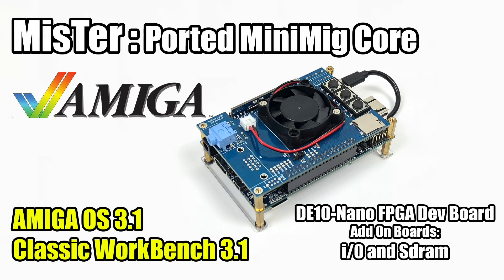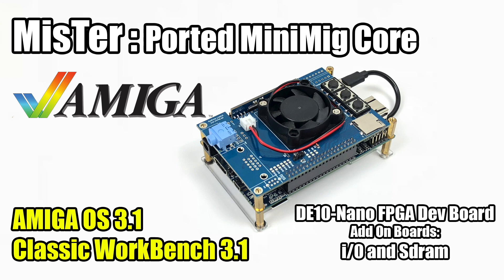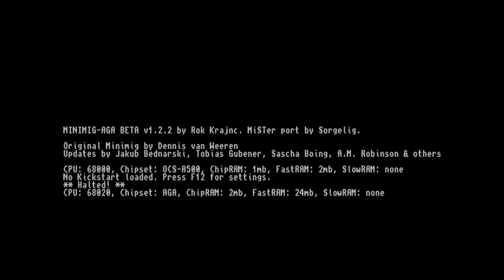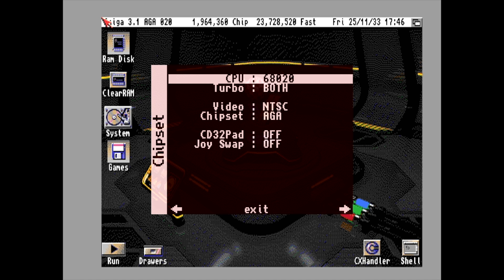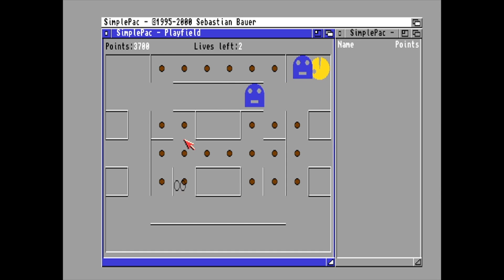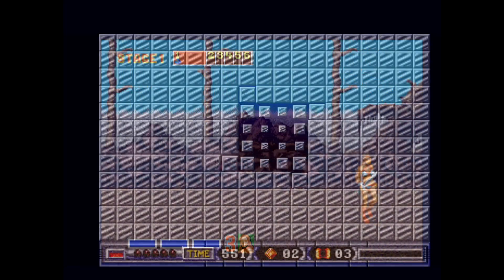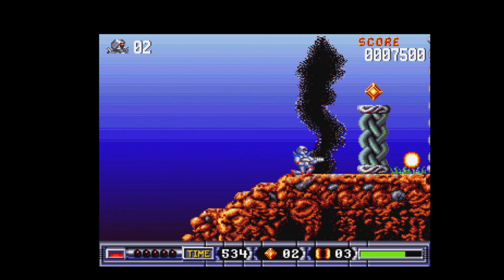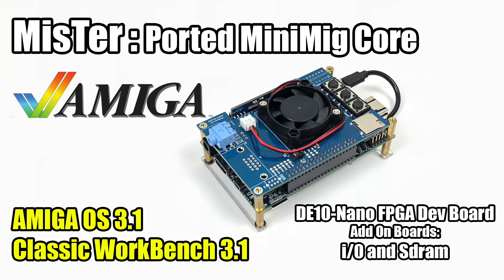Amiga OS 3.1 On FPGA - DE10-Nano Running MisTer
In this video, I test the Amiga "MiniMig Core" on the Terasic DE10 -Nano FPGA Development Board running MisTer.
I have installed Amiga OS 3.1 " Classic Workbench" but I still have some thinking to do to get it set up correctly.

The MisTer Project also supports More System Cores in FPGA-
Acorn Archimedes
Amiga
Amstrad CPC 6128
ao486
Apogee
Apple II+
Apple Macintosh Plus
Aquarius
Atari 800XL, Atari 5200
Atari 2600
BBC Micro B Master
BK0011M
ColecoVision
Commodore 64, Ultimax
Commodore 16, Plus/4
Commodore PET
Commodore VIC-20
Gameboy
Jupiter Ace
MSX
MultiComp
NES
SAM Coupe
Sega Genesis/Megadrive
Sega Master System
Sharp MZ Series
Sinclair QL
Specialist/MX
TI-99/4A
TSConf
TurboGrafx 16 / PC Engine
Vectrex
Vector 06C
X68000
ZX Spectrum
ZX81